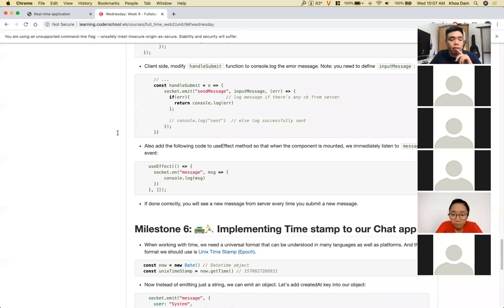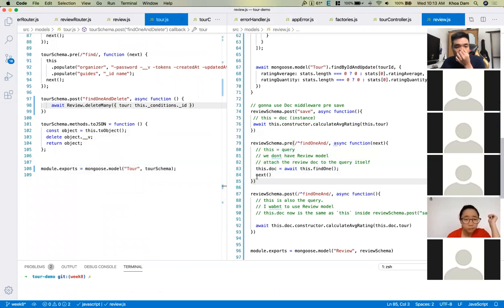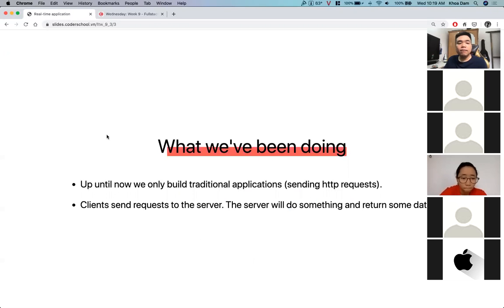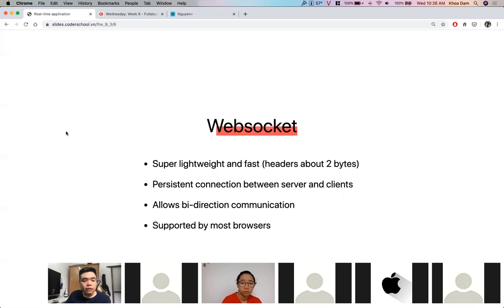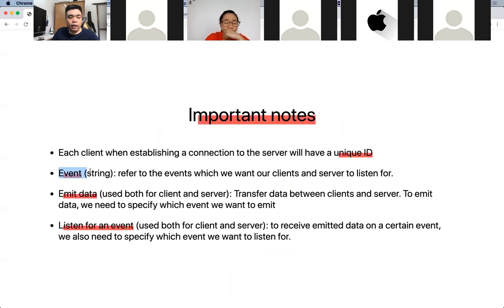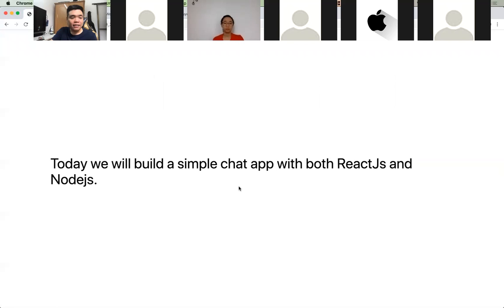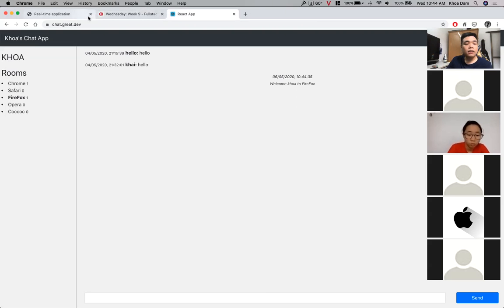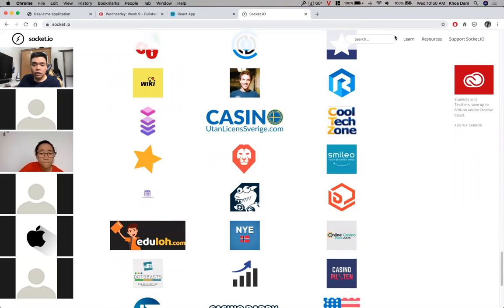[HighSierra] 9.3 - WebSocket - Lecture